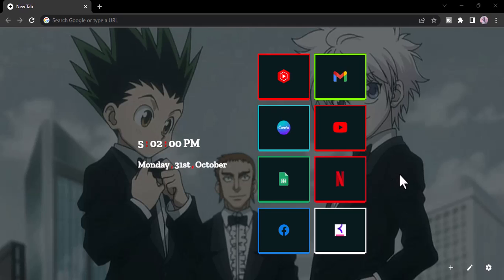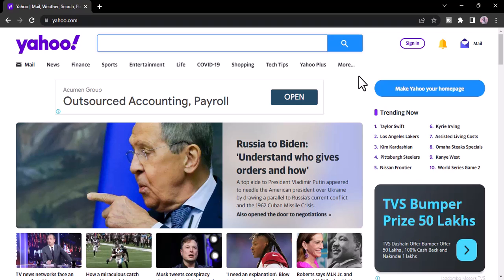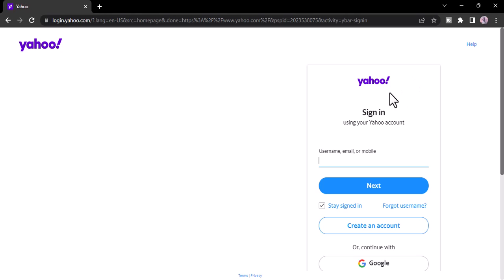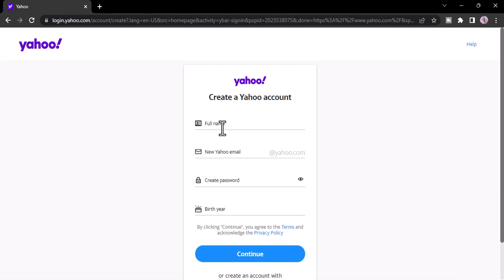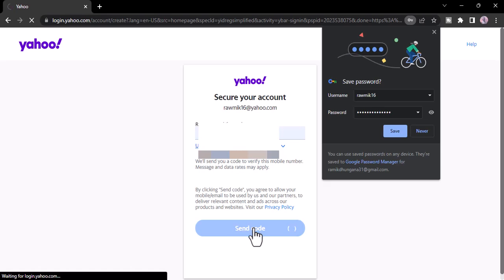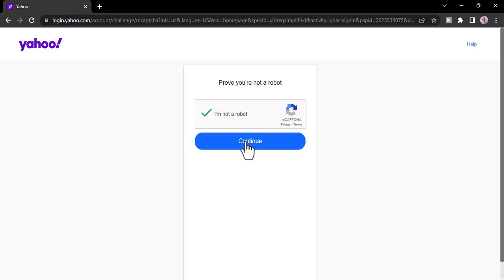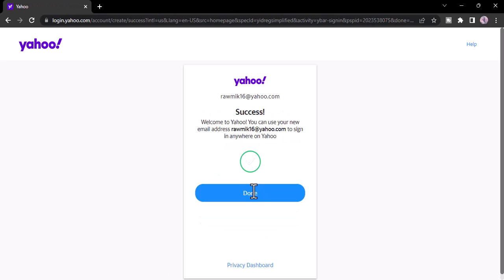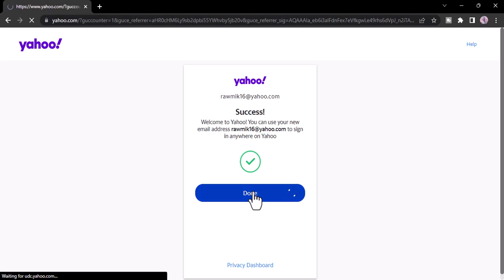How to Create Yahoo Mail Account | 2022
In this tutorial, I will guide you on How to Create Yahoo Mail Account.